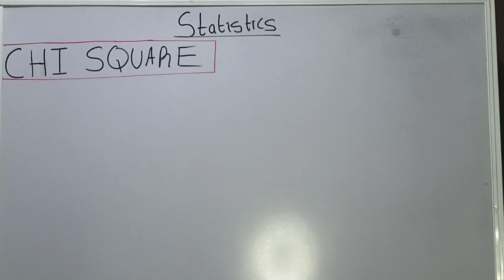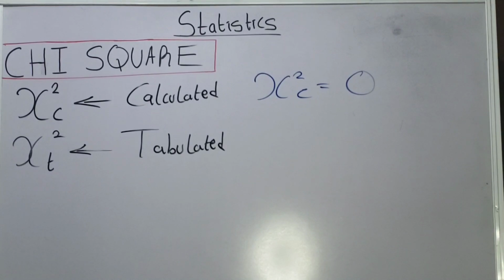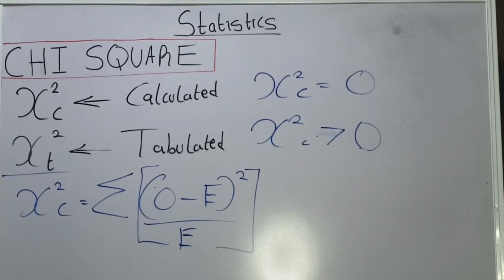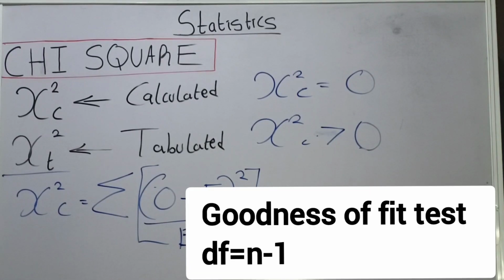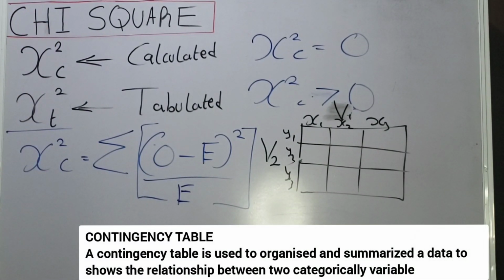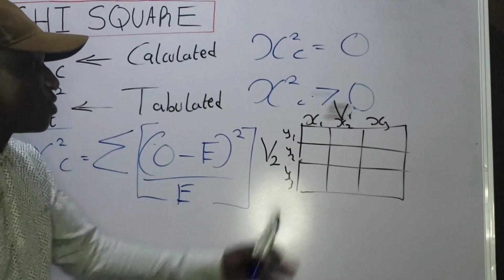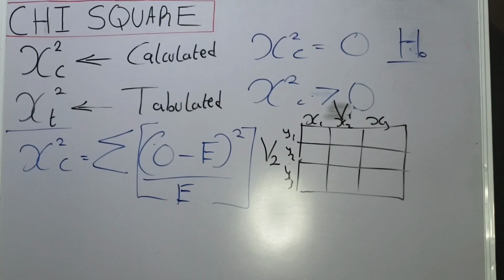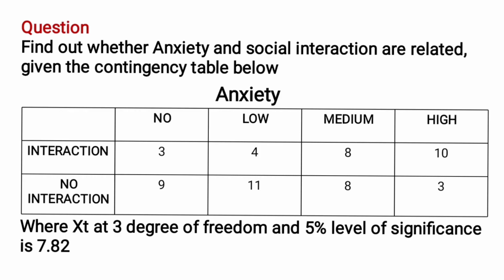Chi Square test| Goodness of fit test| Test for independence| Hypothesis Testing| Statistics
● What is meant by Chi Square
●Goodness of fit test
●Test for independence
●Contingency Table